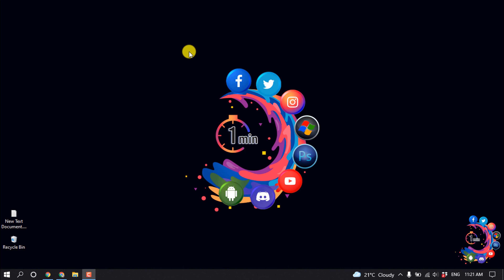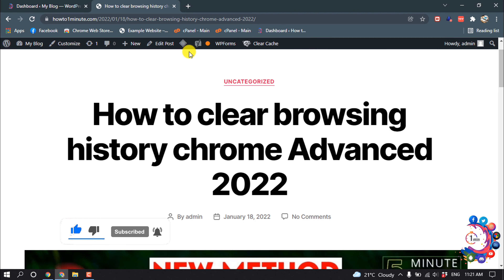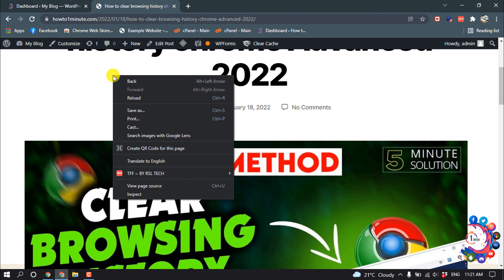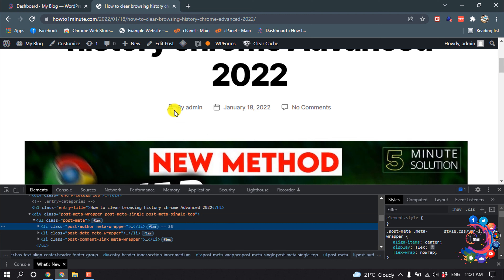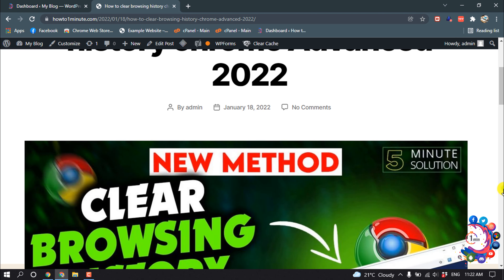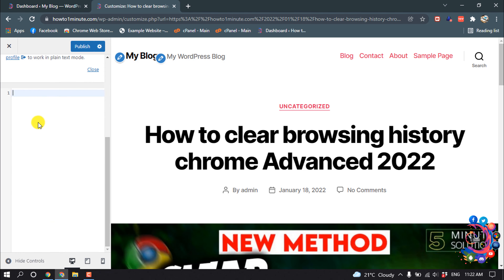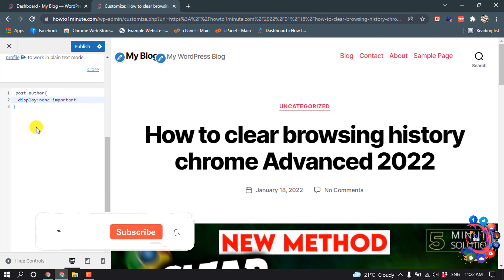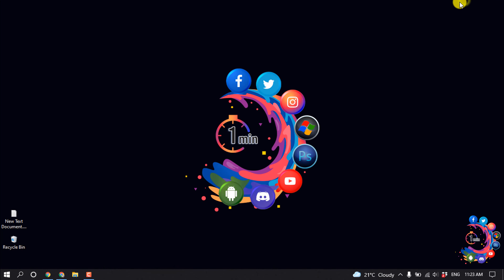How to hide author in wordpress 2025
How to hide author in wordpress
How do I hide the author name in WordPress?
After, installing it on your website, simply head over to 'Plugins' and click on Hide/Remove Metadata to open its settings. Then activate it. After activating the plugin, choose it from the right side of WordPress and as it is displayed in the image below, choose hide author option to hide the author's name.

"hide author wordpress css"
"remove author date and category from posts wordpress"
"wordpress remove published by"
"removehide author date category like entry meta"
"how to show author name in wordpress post"
"how to change author name in wordpress"
"remove metadata from wordpress posts"
"wordpress disable comments"